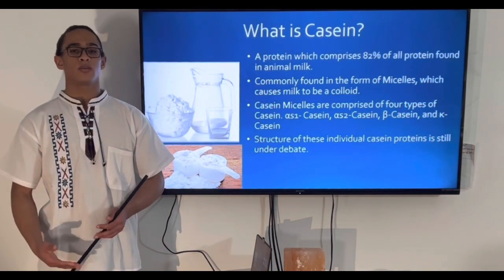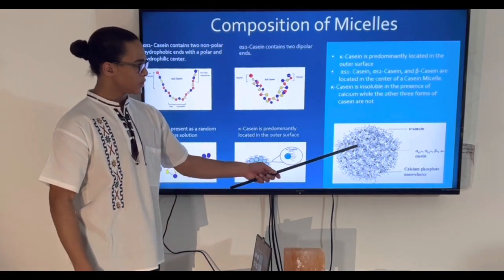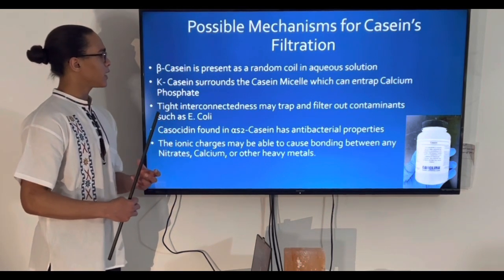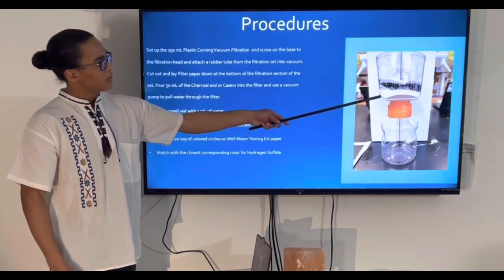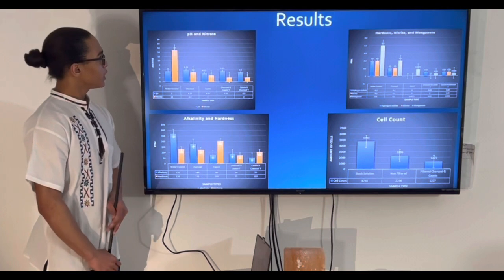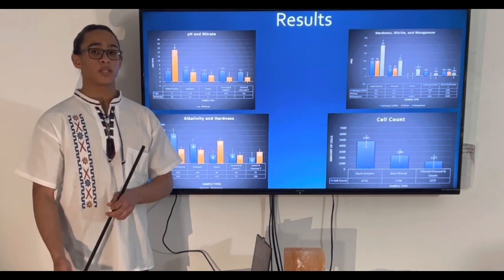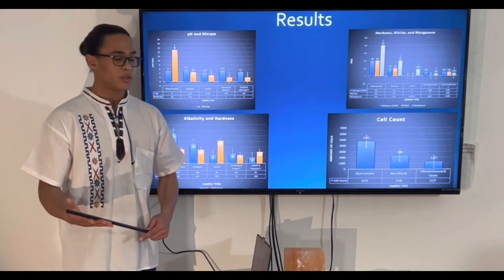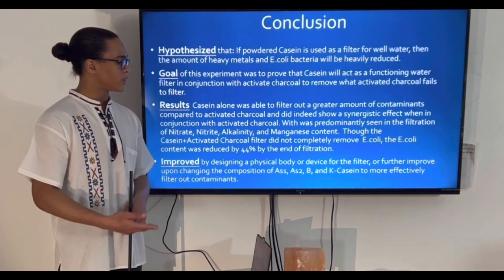The Effects of the Casein Biopolymer to Remove Contaminants in Well Water.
Water is life, Mní wičhóni